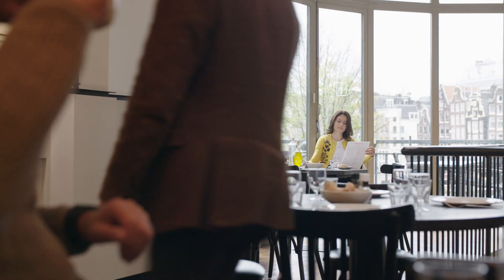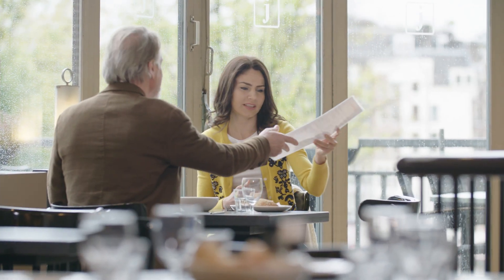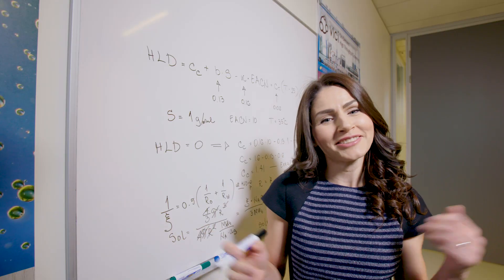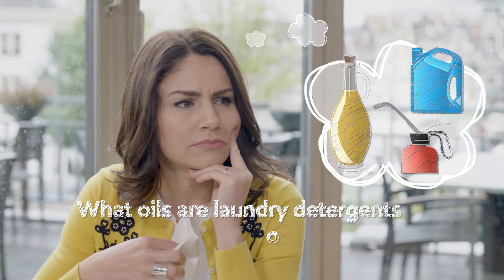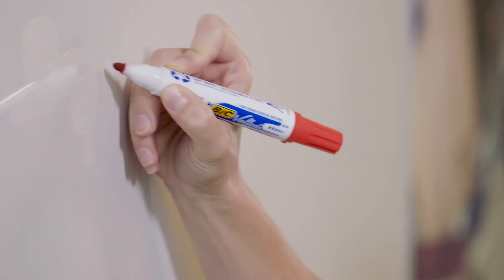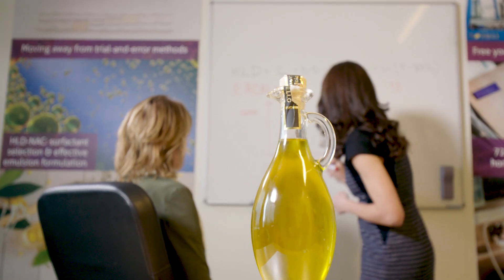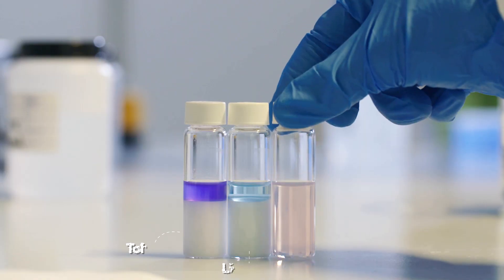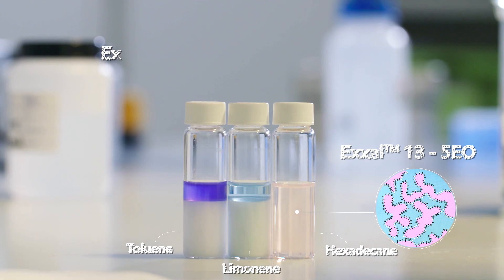Science vs Art series - fundamentals of surfactants used in Oil washing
Learn from our surfactants experts how Exxal™ portfolios can help solubilize different oils!